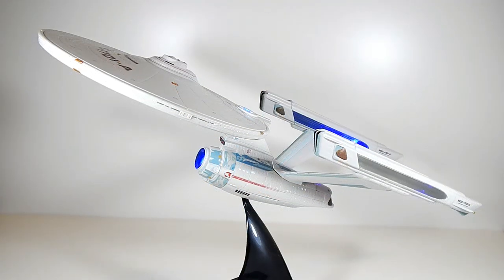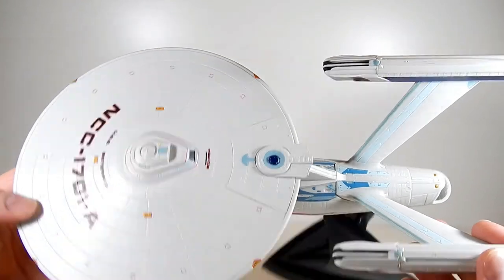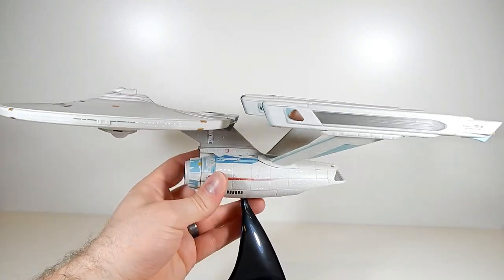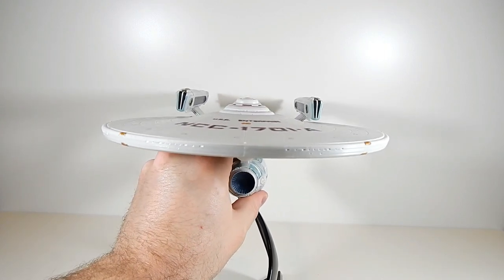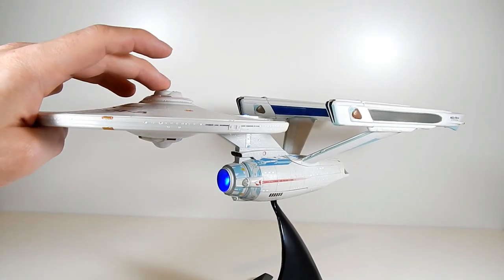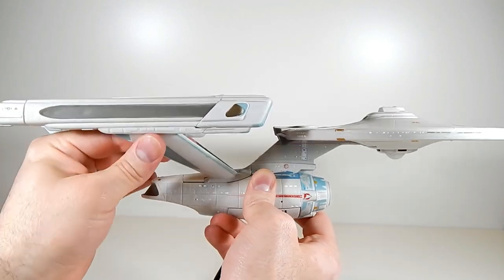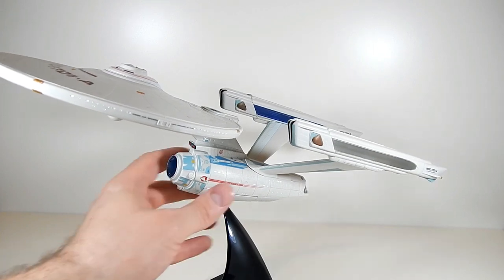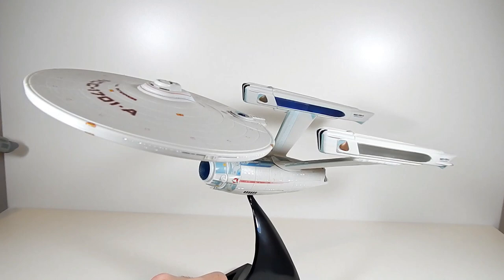Review #80: Enterprise NCC-1701-A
Reviewing the 2014/2015 reissue of the Enterprise A, as featured in the Star Trek films: The Voyage Home, The Final Frontier, and The Undiscovered Country.